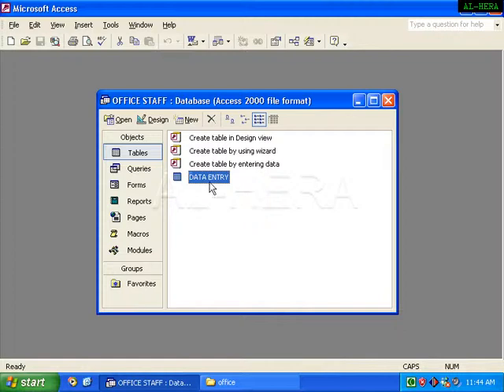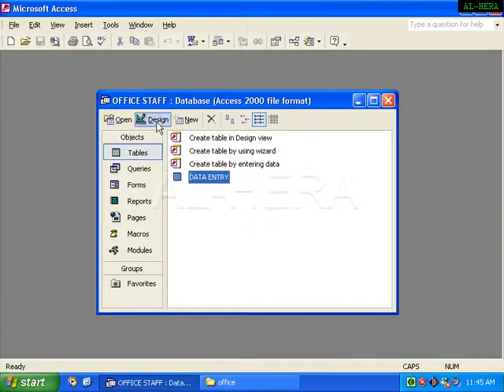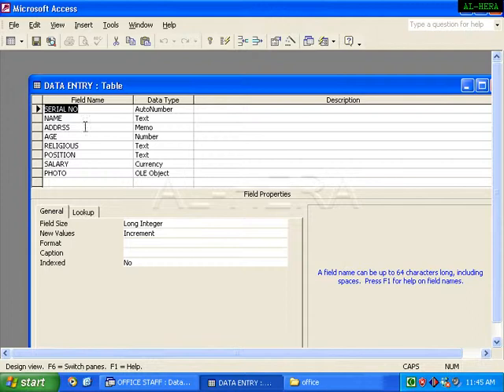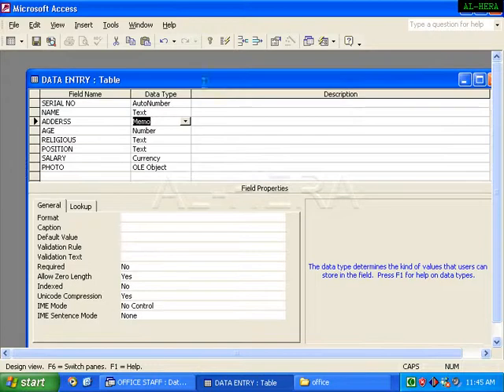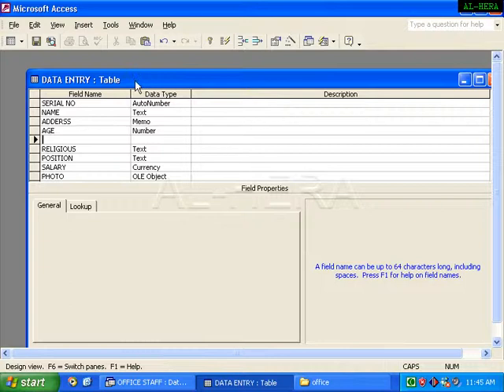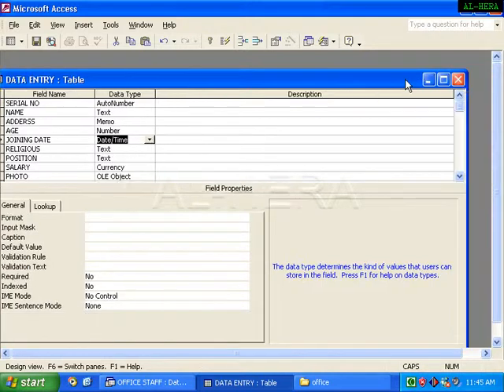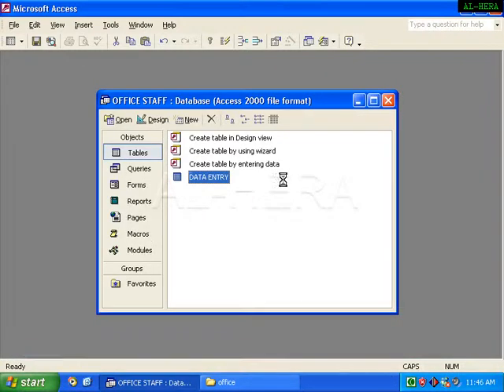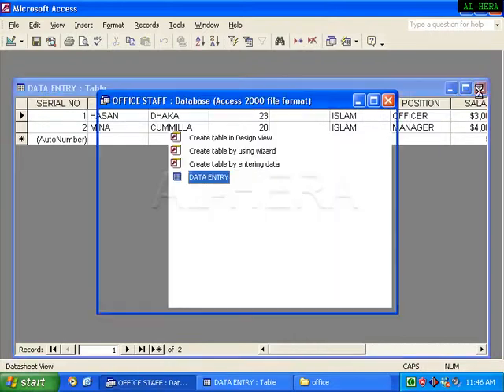Table Modify-Internet ,Email,Microsoft Access